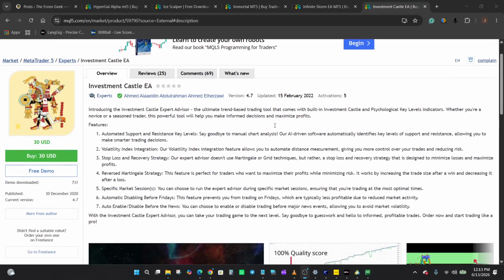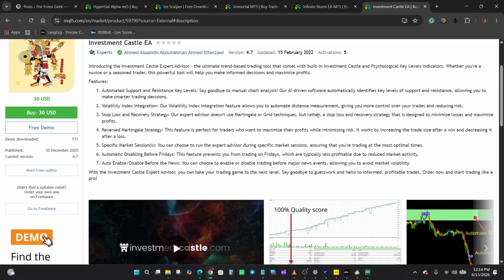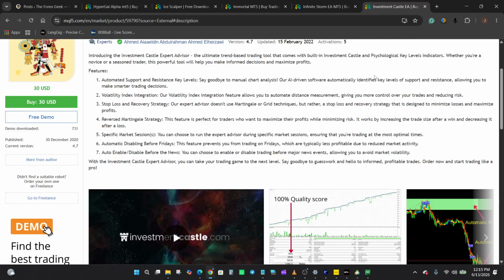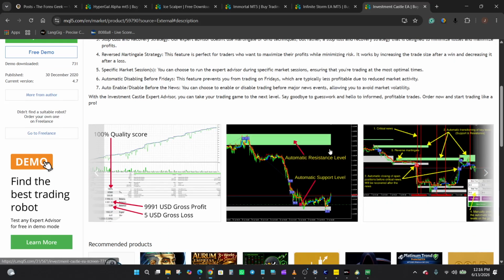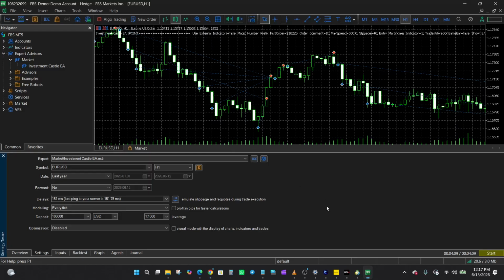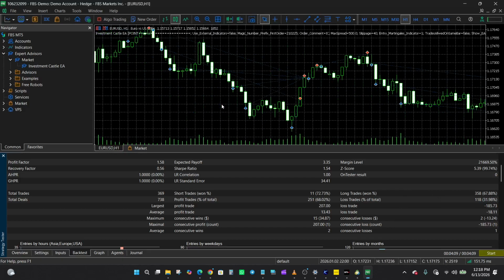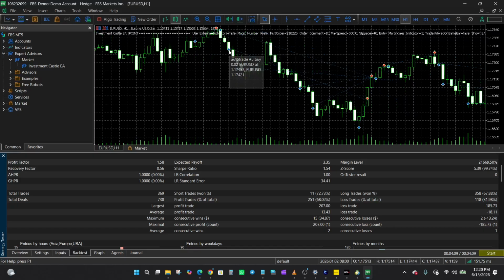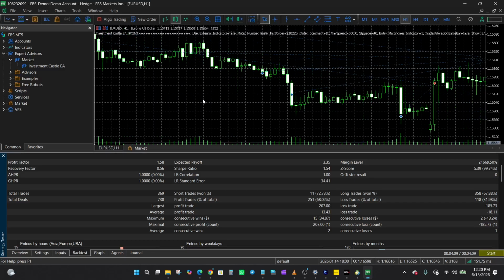Investment Castle EA MT4 & MT5 Review – Trend Trading with Automated Support & Resistance Analysis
This review covers Investment Castle EA, including the MQL5 Marketplace overview, trend-based trading approach, automated support and resistance analysis, volatility integration, session controls, and historical backtest discussion. Watch the full review to see how the EA is designed to combine market structure analysis with automated trade management features.